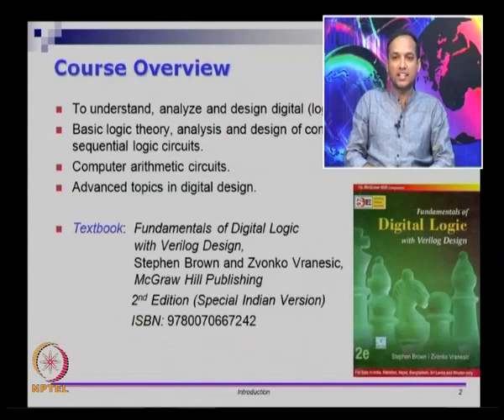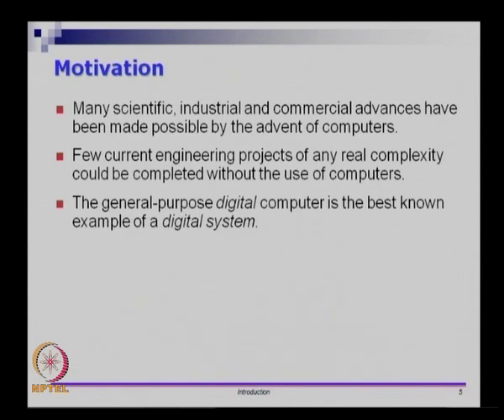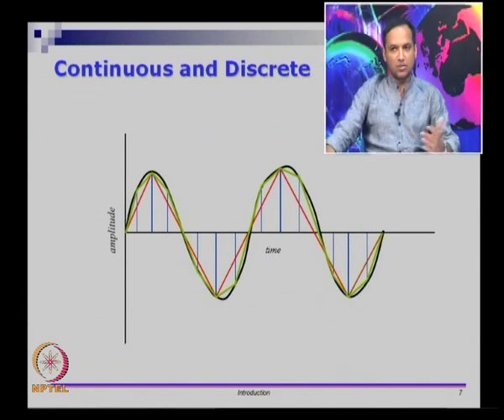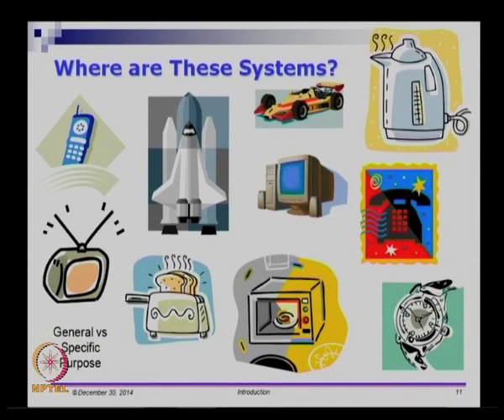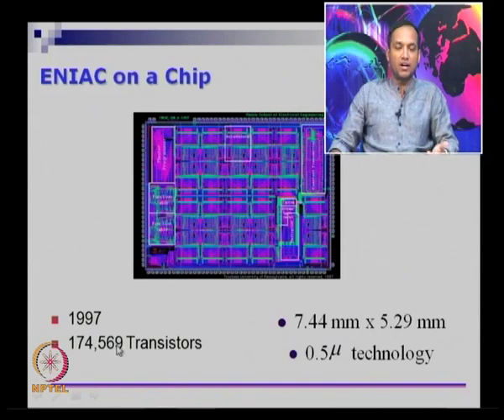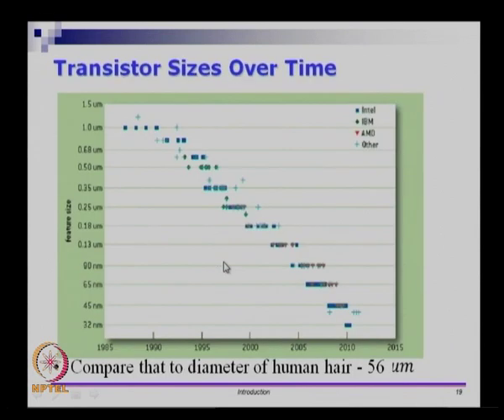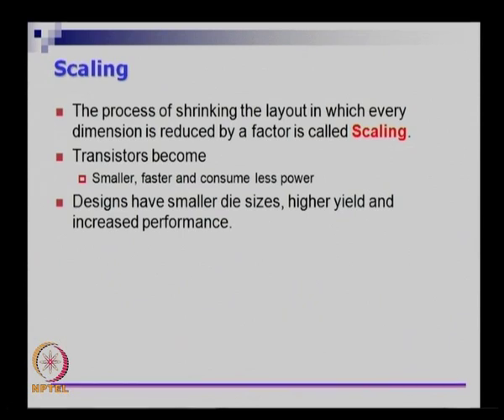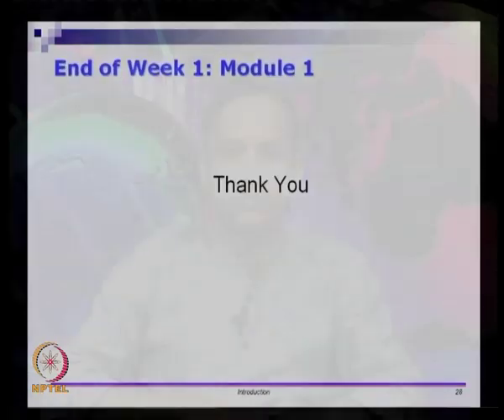Digital Circuits & Systems L1